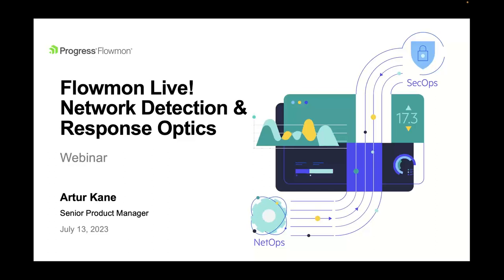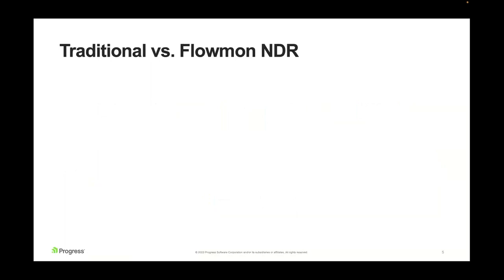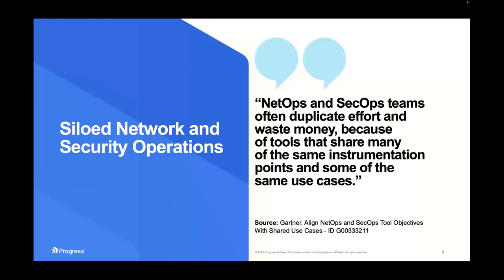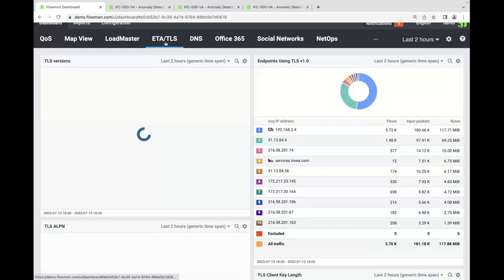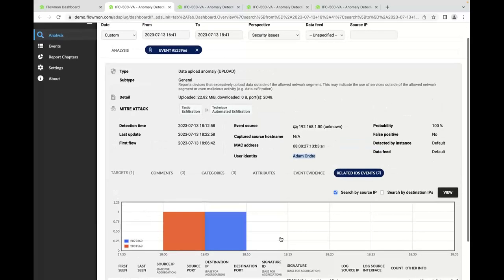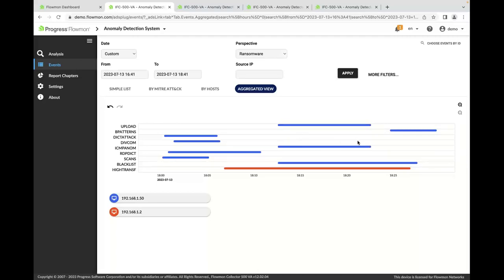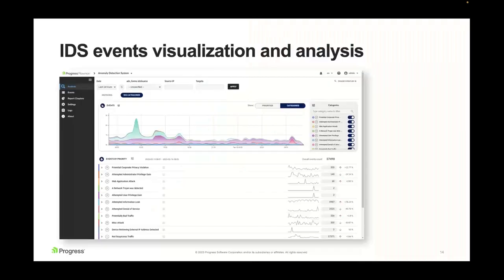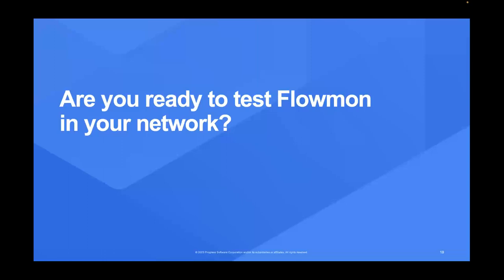Flowmon Live! Network Detection & Response Optics